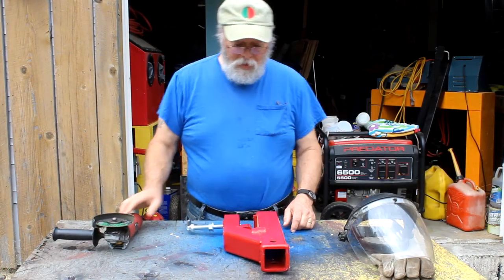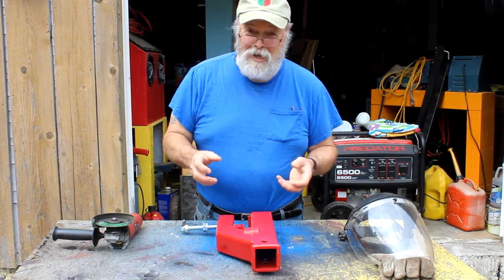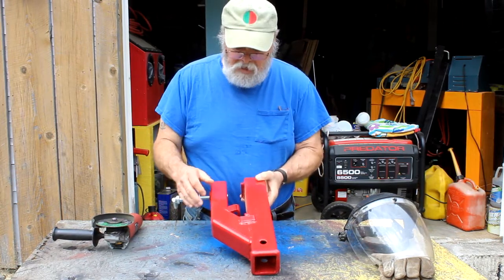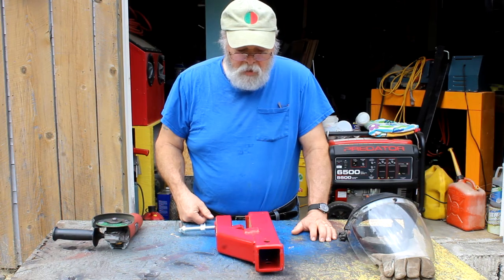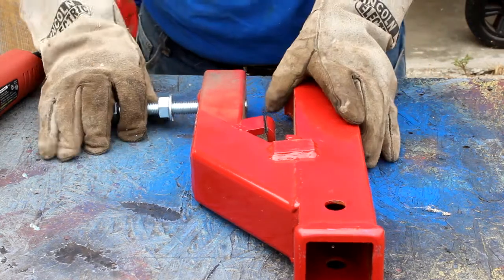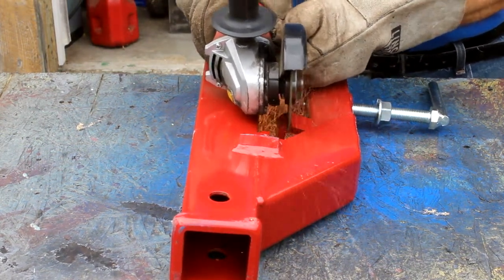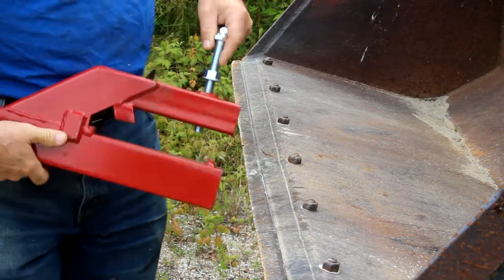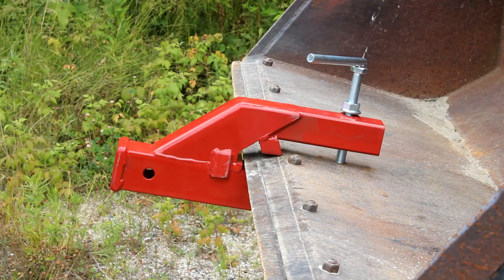(S-6 Ep-20) YINTATECH Tractor Bucket, Clamp-On Hitch Receiver Modification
YINTATECH Clamp On Trailer Hitch Tractor 2" Hitch
Save 5% on the YINTATECH buy the 2" Hitch
tractor 2" hitch receiver clamp on trailer hitch # trailer hitch

31 AUG 2022 Update: I just received a request from Yintatech to add the 3 lines shown above, exactly  as written. Therefore I copied and pasted those lines. Mission accomplished!

If you watched my original video about the Yintatech Tractor Bucket, Clamp-on, Trailer Hitch Receiver, you may remember the bucket blade on my New Holland tractor bucket was too thick to allow a proper fit for the new hitch receiver. Here is the link to that video if you haven’t seen it

This video shows you how I came up with a quick and easy solution to allow the Yintatech hitch receiver fit my bucket. You can do the same if you run into a similar situation. No need to return the hitch receiver. After all, this is a well-constructed, relatively inexpensive, clamp-on hitch receiver for your tractor bucket and with just a few minutes of your time, it can be made to fit if you have an extra thick loader bucket blade.

YINTATECH originally sent me the one in this video in exchange for a video production where I tested the hitch and gave it a fair evaluation. If you are interested in ordering one of these units, here is the link where they are offered on Amazon

As noted above, the hitch receiver Yintatech sent me did not properly fit the loader bucket of my New Holland compact tractor, but I made it fit with a minor modification involving a few minutes with an angle grinder equipped with a metal cut-off wheel.

Overall, I found the unit to be very well constructed and (in my opinion) well worth the relatively low price point at which it is offered on Amazon.com even with the extra effort required to make it fit my loader bucket.

Paul Bennett
Downeast Thunder Farm
Shoestring Shipyard
56 Shop Hill Rd.
Milbridge, Maine 04658

If any music is used in this video: All music used is from the YouTube Music Library.